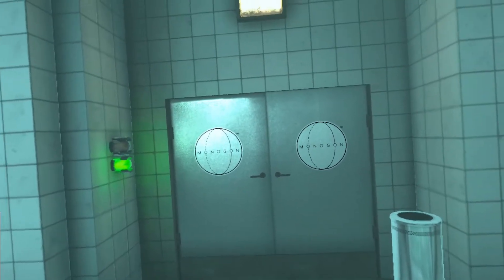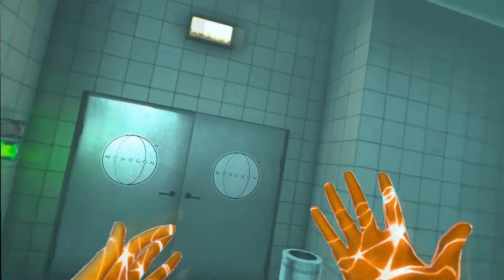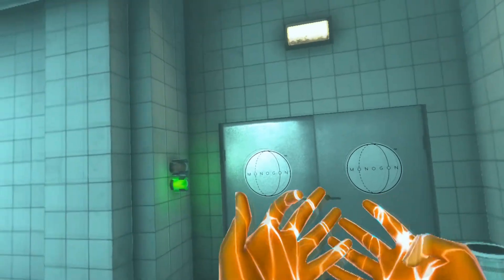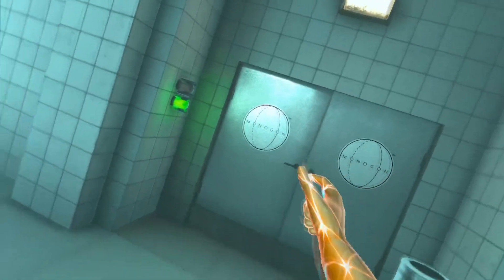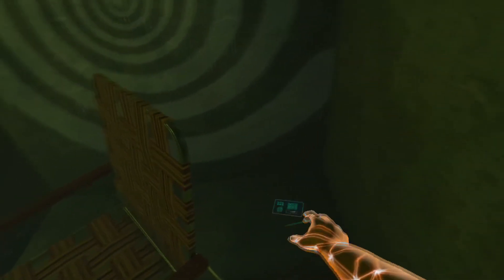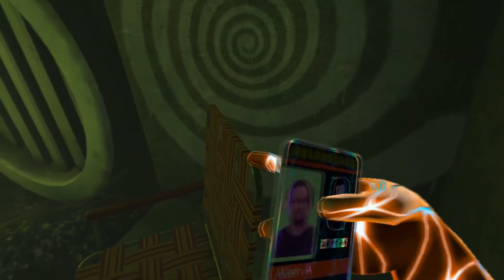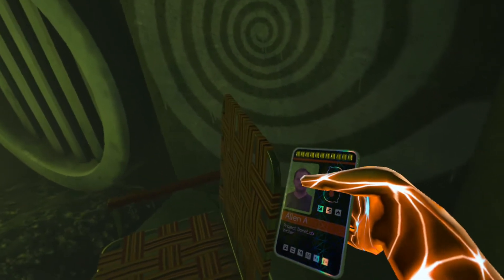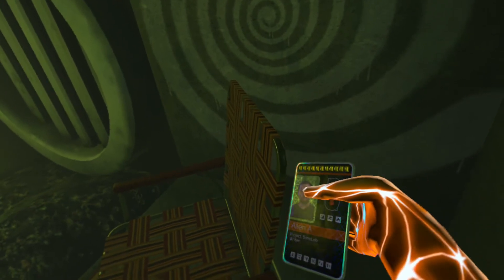Secret Room in Bonelab!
In this video, I play Bonelab.

Links
Fortnite: maybe